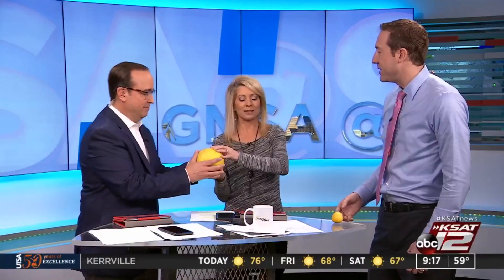WATCH: Meteorologist Justin Horne shows off Ponderosa lemon, compares it to usual lemons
Meteorologist Justin Horne shows off a Ponderosa lemon, and compares it to usual lemons.